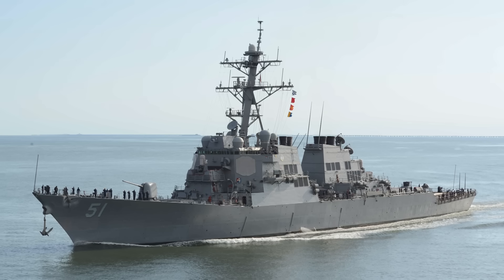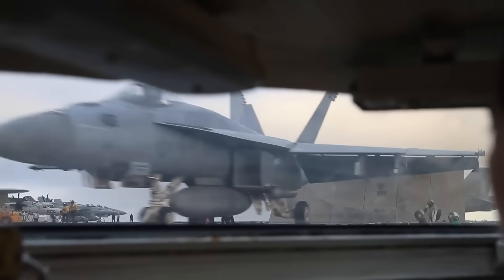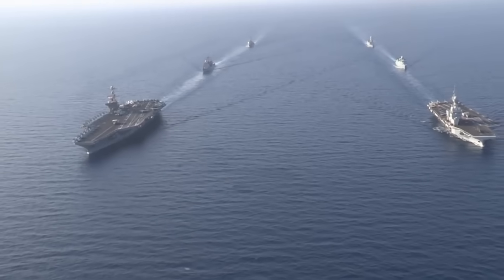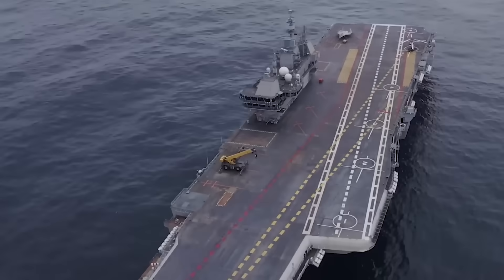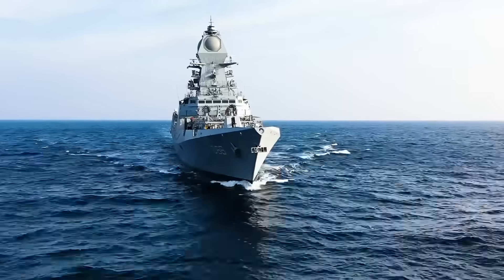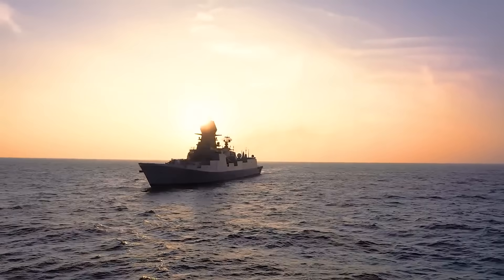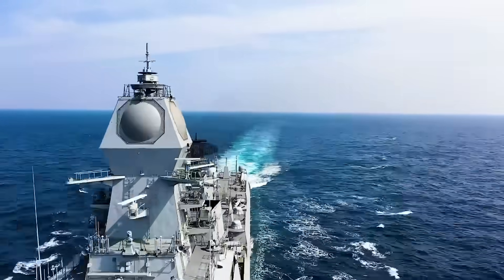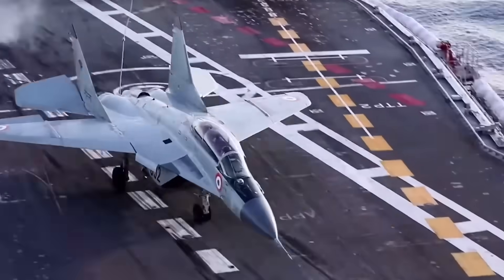Why The Indian Navy’s Visakhapatnam Class Is The Most Feared Destroyer Today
What is the most feared destroyer right now in the world? The U.S. Navy's Arleigh Burke-class? Russia’s Sovremenny-class? Or even China's Type 055?
You're all wrong.
Because India has quietly developed a game-changing warship that’s redefining what a destroyer should be — the Visakhapatnam-class destroyer.
In this video, we break down why this Indian destroyer is becoming the most feared destroyer right now in the world, and how India’s military strategy, naval engineering, and geopolitical vision came together to build a beast that even superpowers should fear.
📌 What You’ll Learn in This Video:
• How India went from naval buyer to naval builder, evolving its defense strategy.
• Why the INS Visakhapatnam destroyer outperforms both Russian and American destroyers.
• How India combined Russian BrahMos strike power with Israeli Barak-8 air defense to make a destroyer that dominates both offense and defense.
• A full look at the Visakhapatnam-class destroyer’s combat capabilities, including:
o 16 × BrahMos supersonic missiles (800–1800 km range, Mach 3–Mach 7+)
o 32 × Barak-8 air defense missiles (100+ km range)
o Cutting-edge electronic warfare systems and stealth design
👍 Like the video if you respect smart military innovation.
📝 Comment what ship YOU think deserves the title of “most feared destroyer right now in the world.”